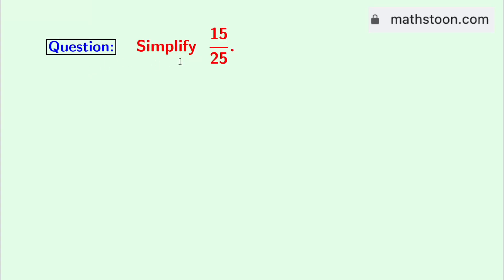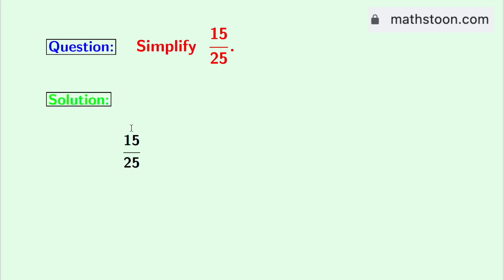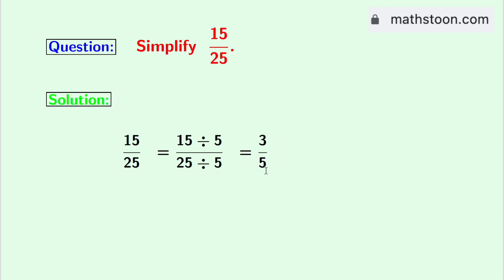How to Simplify the fraction 15/25 | 15/25 Simplified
Topic: Simplify 15/25.

In this video, we write down the fraction 15/25 in its simplified form.
Queries Solved:

Q1: How to reduce the fraction 15/25 in lowest terms.

Q2: Find the simplest form of 15/25.

We post videos daily on youtube